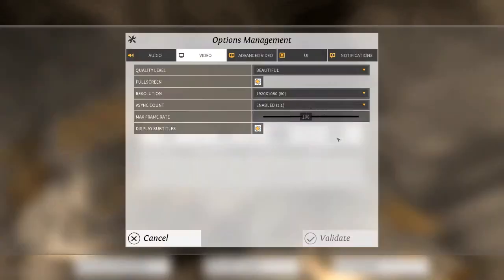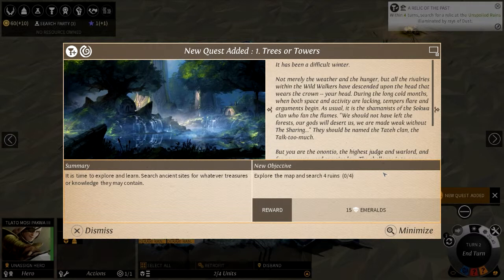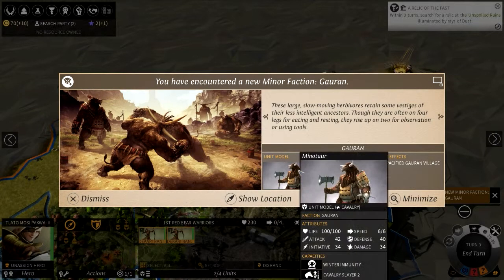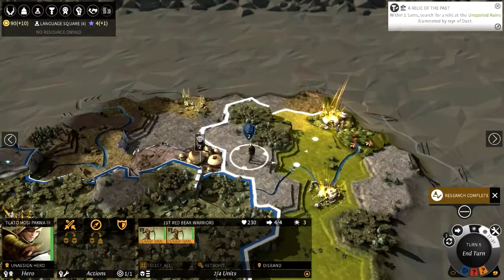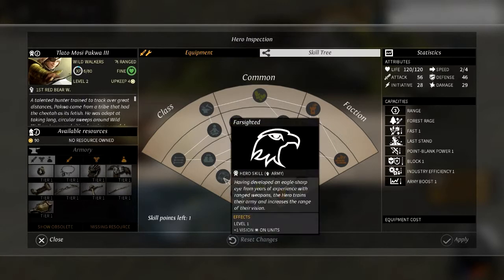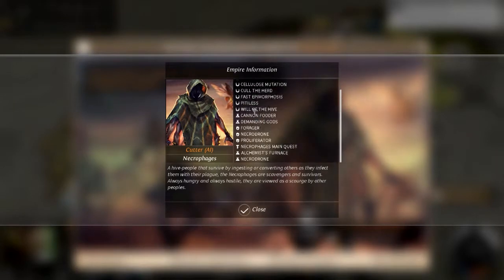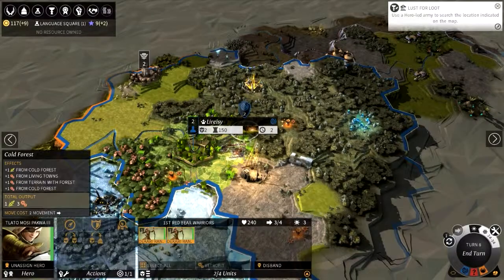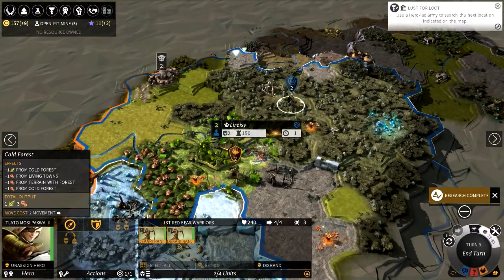Let's Play Endless Legend - Episode 2 [PC]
I've fallen in love with "Endless Legend", an awesome turn based strategy game that is beautifully streamlined and offers great variety and customisation. So join me in this new series, as we play as the Wind Walkers faction. This is a shorter campaign to introduce the game, and then I will play another larger campaign with a more radical faction.